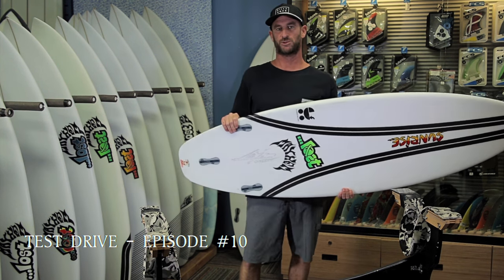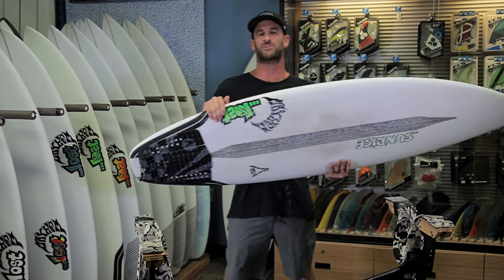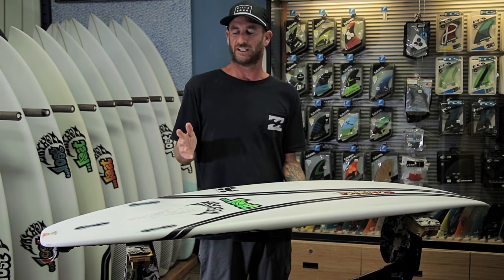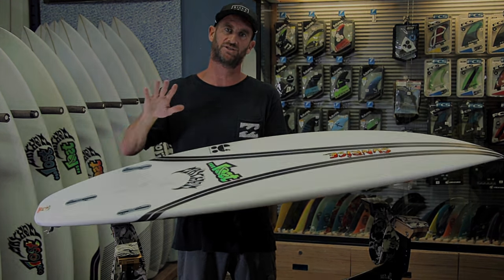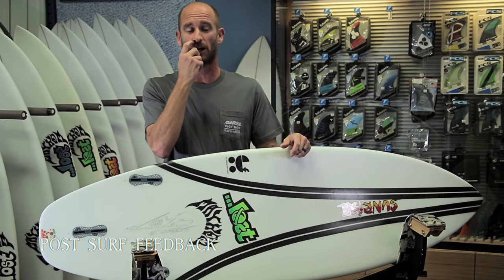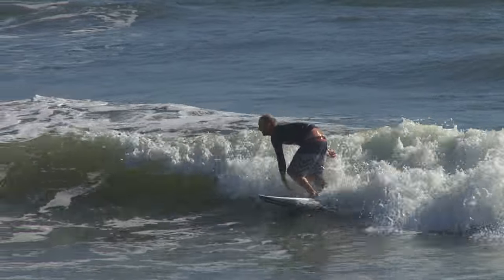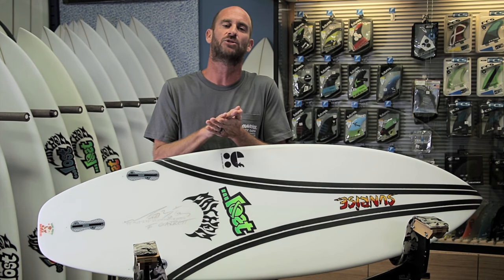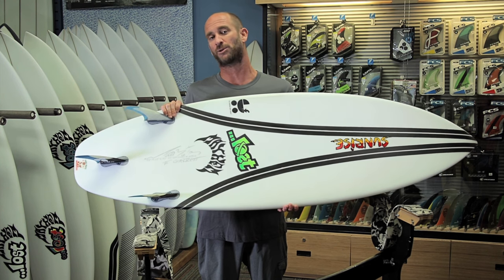Lost Carbon Wrap "Baby Buggy" review-Test Drive Episode 10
In this episode of Test Drive, Garrett reviews one of his favorite boards (the Taj Burrow Baby Buggy) in Lost's "Carbon Wrap" technology.  The Carbon Wrap "Baby Buggy" is constructed with 2 lbs. epoxy foam with carbon strips strategically wrapped throughout the board to increase speed, spring, and durability.  With EPS based construction, we recommend that you ride this board 1 inch smaller than you would ride this model in PU construction.